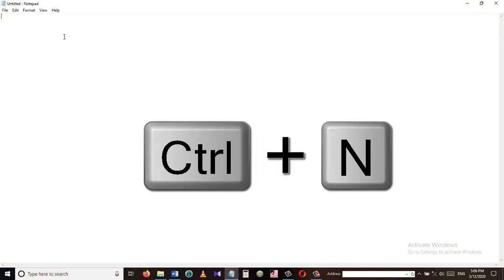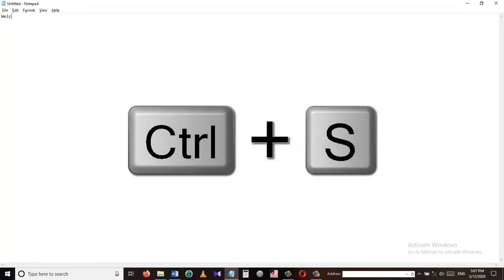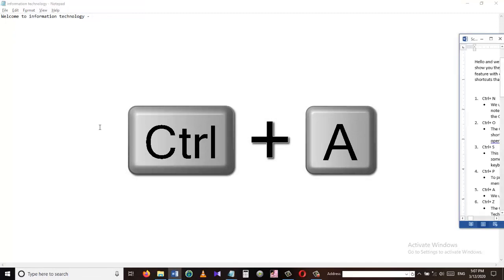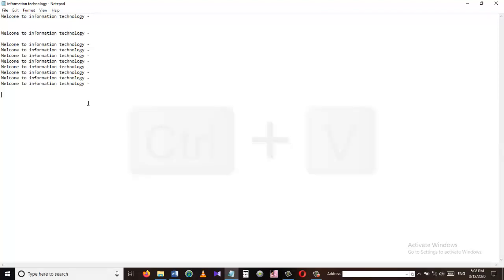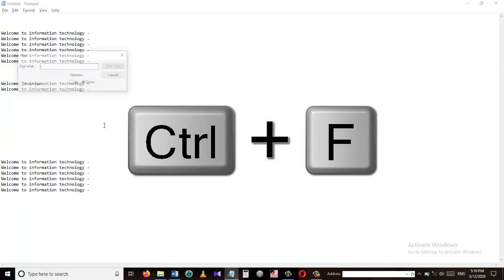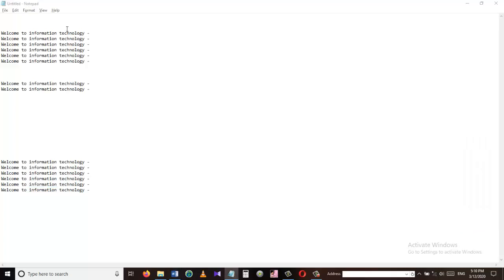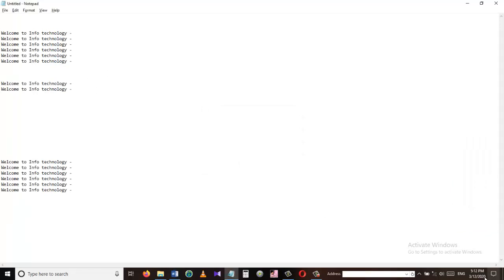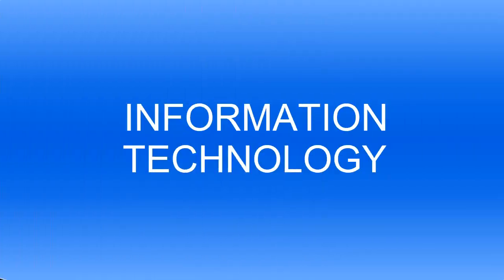notepad shortcuts - keyboard shortcuts for notepad!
Learn the keyboard shortcuts for notepad! The most amazing keyboard shortcuts for notepad! How to use shortcuts in notepad! Keyboard shortcut guide for notepad!